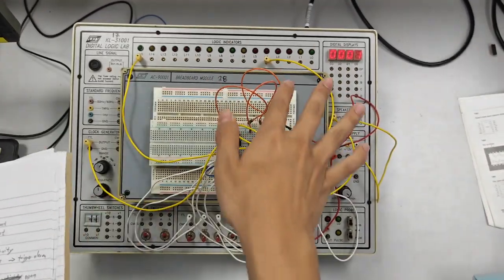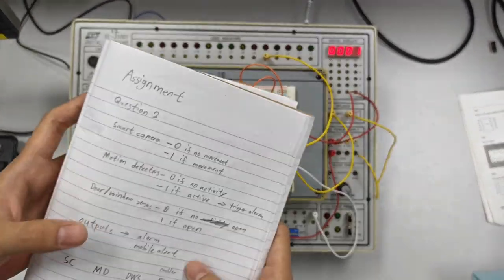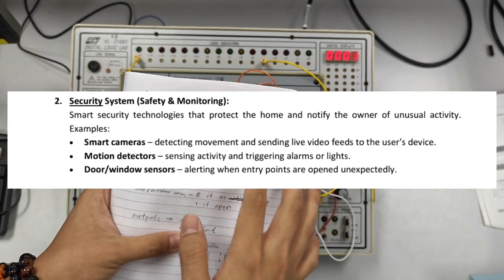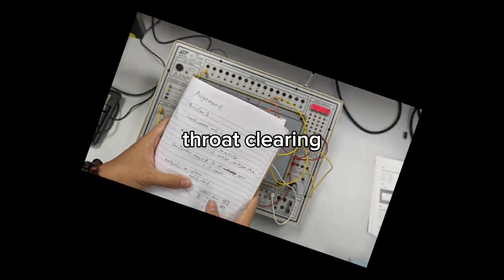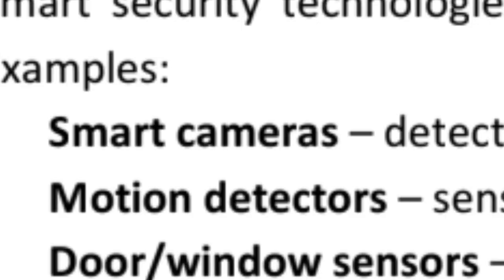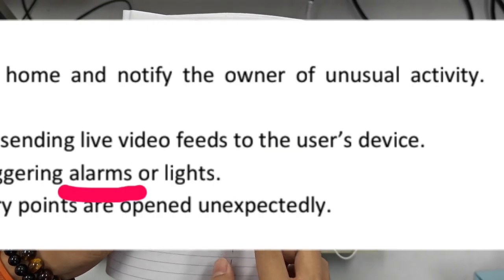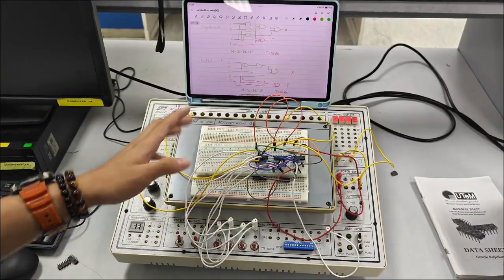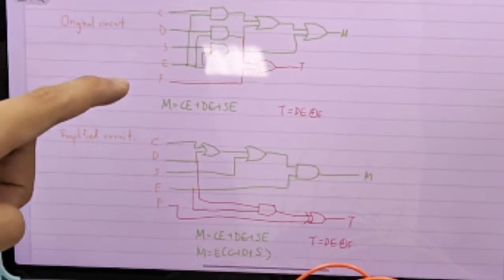Types of videos you actually will learn from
Just to be clear, im not racist, its just me trying to say, itself these hindi/indian channels that are carrying our semesters